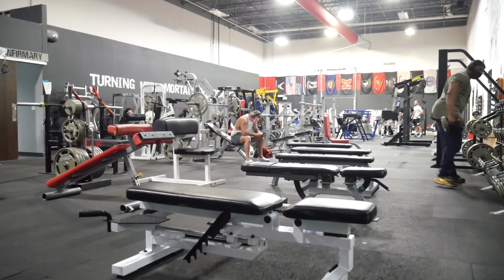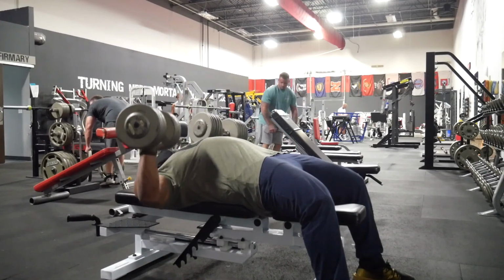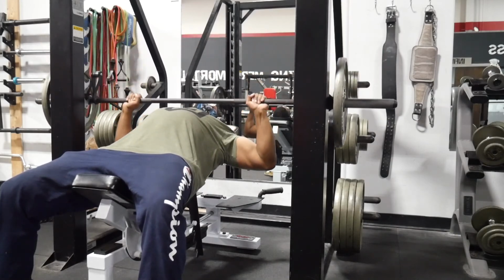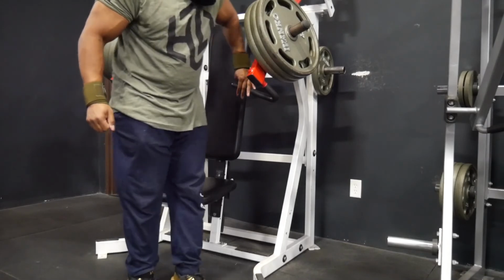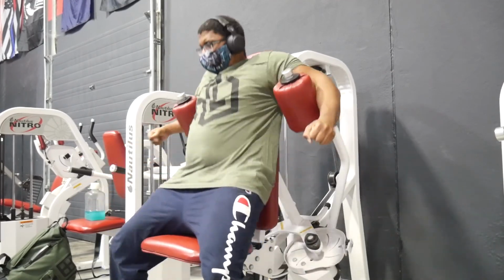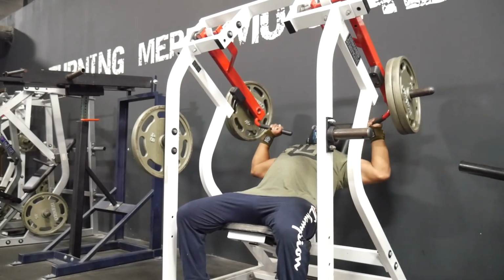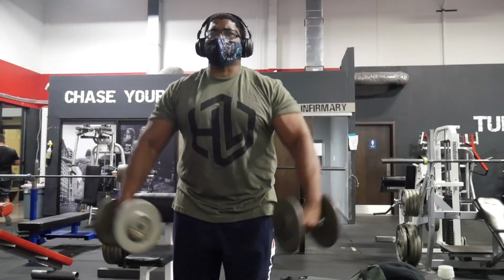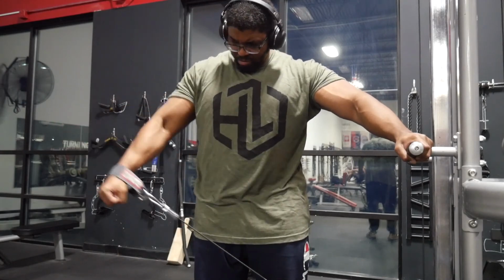Push Day in the 402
Went ahead and made what I hope will be some quality changes. I go through what some of them are and how some of my routine can help you.